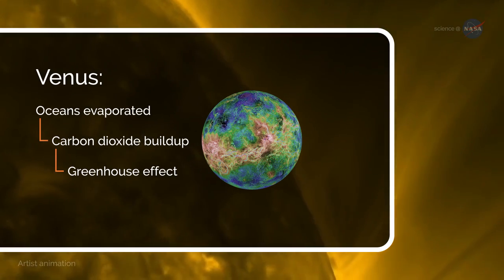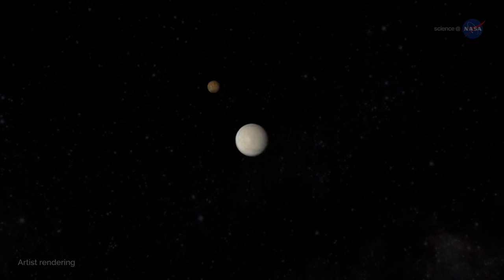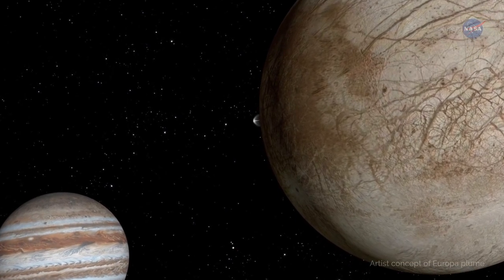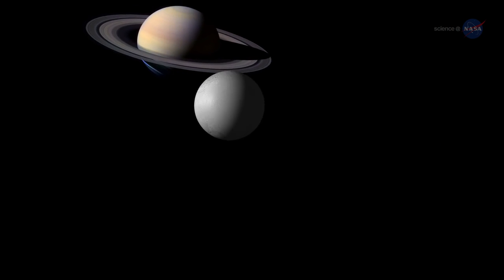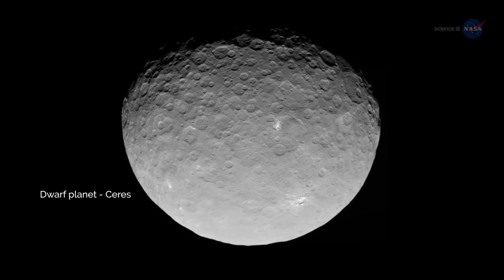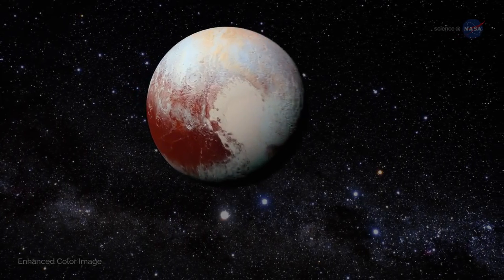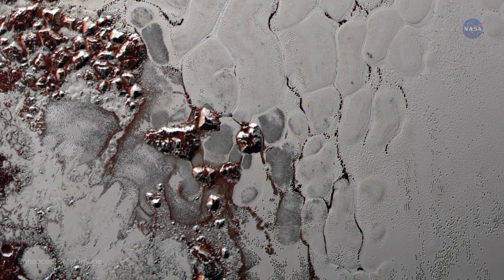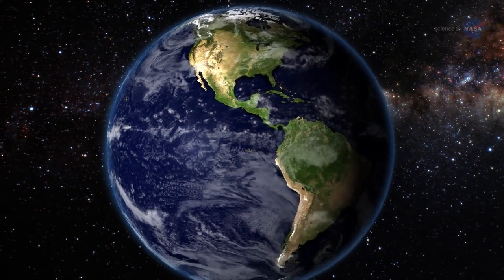ScienceCasts - Ocean Worlds - HD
We once thought oceans made our planet unique, but we’re now coming to realize that ‘ocean worlds’ are all around us.

Credit: NASA